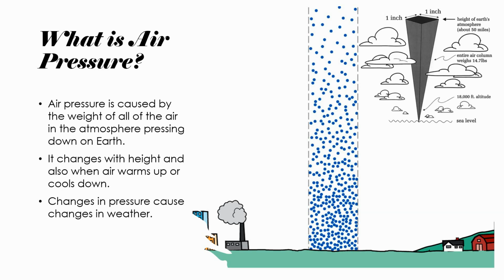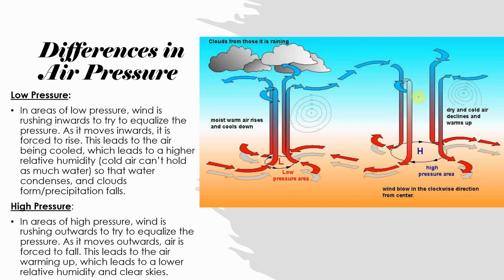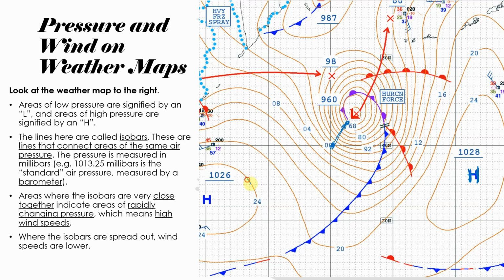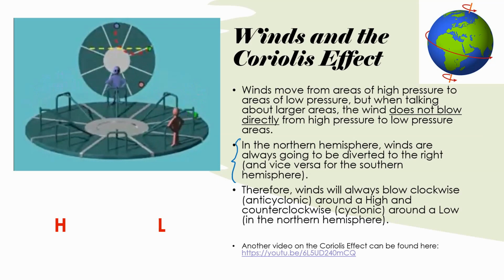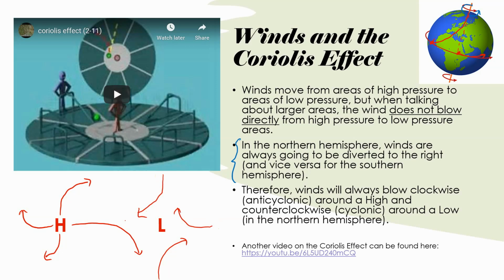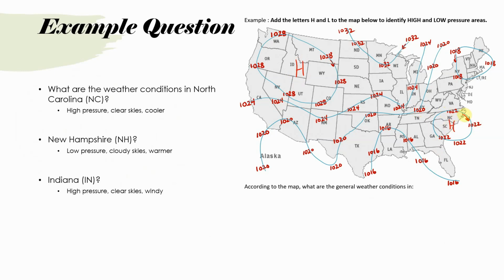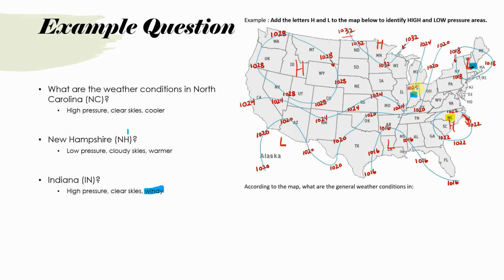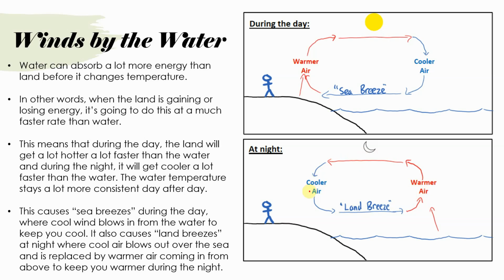Week 5 Air Pressure and Wind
For Mr Wellsby's Earth Science 11 students. This video discusses the relationships between air pressure and winds, as well as using the Coriolis Effect to explain wind directions.